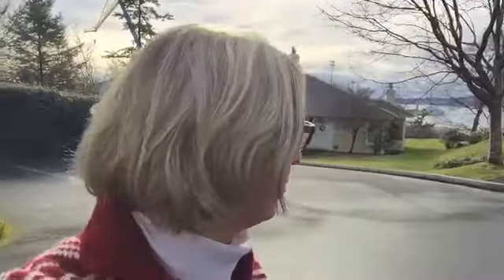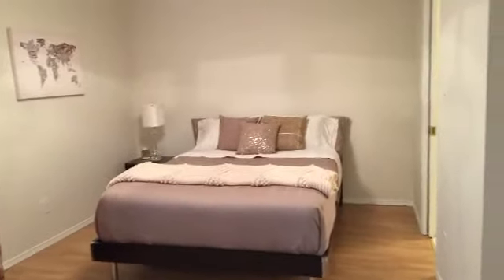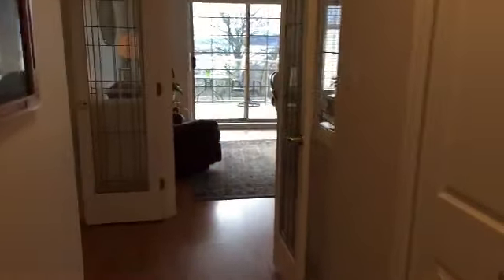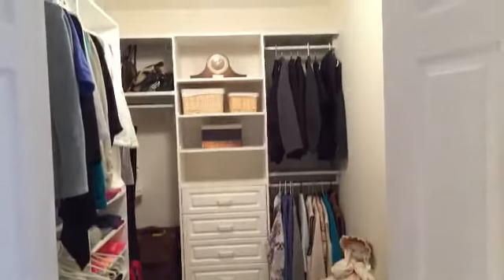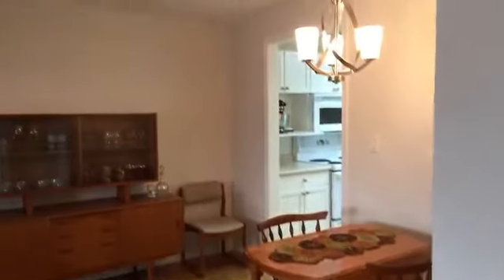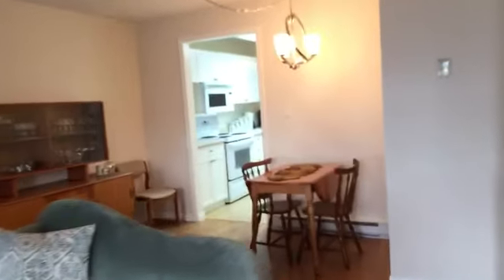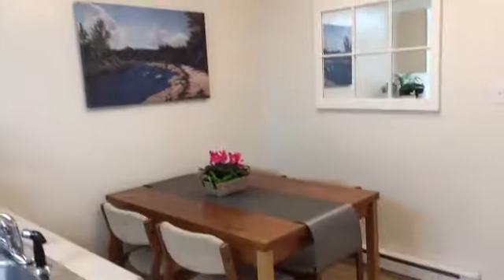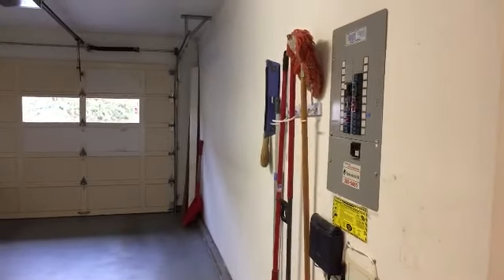41-909 Admirals Road. Ocean view town house for sale Victoria BC.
Hi I'm Jane Johnston with the Briar Hill Group at RE/MAX Camosun.

I'm here to talk to you today about a 2 bedroom, 2 bath townhouse located at  # 41 - 909 Admirals Road.  We are having an open house this weekend on Saturday from 2 to 4. I;d love for you to come out.

We’re located at the other end of the complex, which is the quiet end. The ocean view is behind me, and the townhouse is behind me right there.

There re 49 units in this complex, and they share a common area, which is a guest house, which you can rent out for your clients or friends and family if you want them to stay for a night.

This property is really well maintained.  I'll give you a visual of what the exterior looks like, so you can see all the hedges and beautiful gardens. Let's go in.

We are going to do a quick walk through of the property. 2 bedroom, 2 bath, 19+, so anyone with older kids can bring them here. It's pet friendly. You are allowed one dog or one cat, the dog has to be under 20 pounds. If you want more information about that, just give me a call.

Let's start with the first bedroom.

Coming off the main entrance, and to the left, is the first bedroom. It's a good size. This is a double bed, with beautiful laminate floor, new light fixtures. The entire unit has been completely repainted recently.
Beside it is an ensuite three-piece bathroom (toilet, sink and shower).  This is called a cheater because there's a second door that leads into the hallway.

This is the laundry room.  These are full-size washer and dryers. On the right is it's own hot water tank, in the closet.

It has two front closets for your guests coming to visit. It's very bright which makes it difficult to photograph. There are leaded glass doors, which lead into the living room.

This is the master bedroom. 3 bright windows plus a door way leading onto a private deck, which is south facing. Very spacious. This is a queen sized bed, but a king or two singles could fit in here easily.

It has a good sized master bedroom closet. There is access to a crawl space under there, which is approximately 5 feet tall.

Here is the ensuite bathroom. 4 piece - bathtub, toilet, sink and shower (behind door).

Leading out from the master bedroom into the living room.

Dining area, nice swag lighting. Laminate floor is carried throughout.

That is an electric fireplace. Beautiful big windows.

There's the view. In the summer, this will be heavily treed.

Leading into the kitchen. Nice open concept kitchen. Leaded glass door. Full size appliances.

There's a handy kitchen breakfast nook back there. Isn't it nice.

There is an additional one car garage, parking behind the door. If you buy your groceries, you can just carry them right in.  100 Amp service.

That's the tour for today. If you have any questions, give me a call.

My name is Jane Johnston, I'm with the Briar Hill Group at RE/MAX Camosun.

Feel free to drop by our and download a floor plan